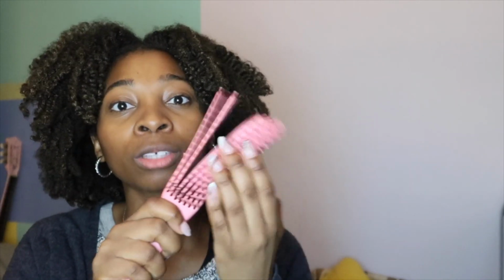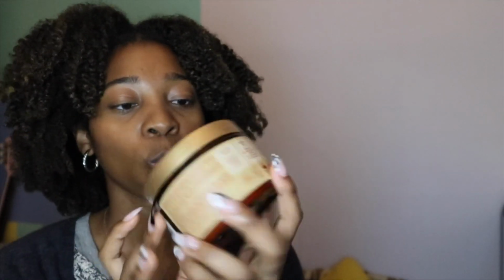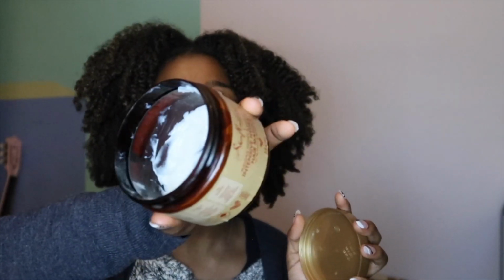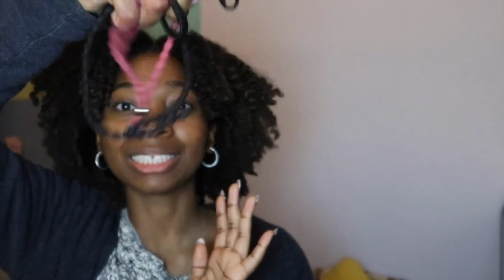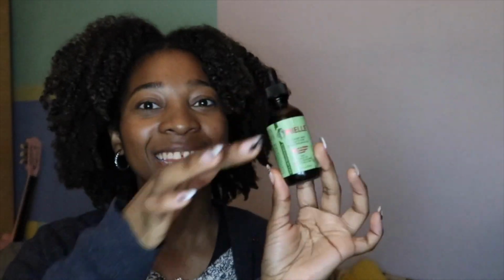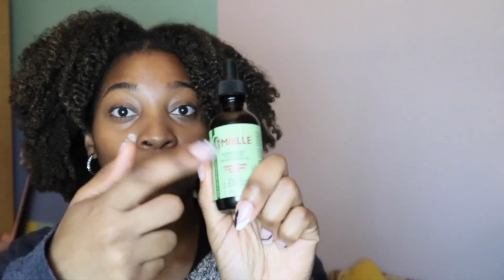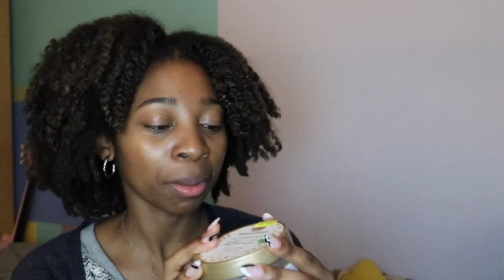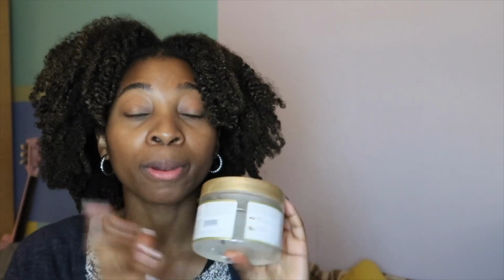THE BEST TIPS for GUARANTEED natural HEALTHY hair growth | You’ll be shocked how easy it is!!!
::::::::::::products mentioned::::::::
Detangle brush:

Hair steamer

Mielle Growth oil

:::::::::EQUIPMENT USED::::::::::
Camera: Cannon G7x Mark ii
Editing software: iMovie (MACBOOK version)

:::::::::::::A LITTLE BIT ABOUT ME::::::::::::::
Full name: Ada
Age: 24
Nationality: British Nigerian

Greetings my fellow YouTube family. My name is Ada I'm a 24 year old aspiring youtubwe. Some things I enjoy doing are natural hair, books,  travelling, creating content. On my channel I create hair, travel and general lifestyle type videos that I hope you will enjoy.
Thank you ALL for supporting and joining me on this journey to grow my channel to its full potential.